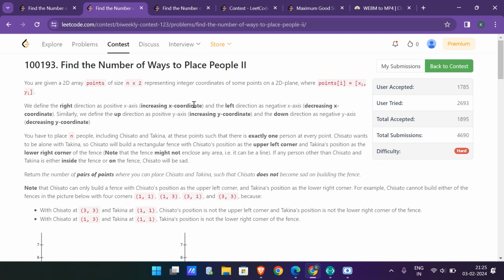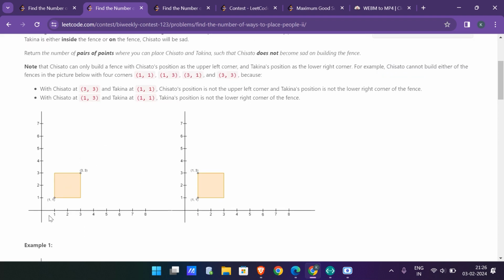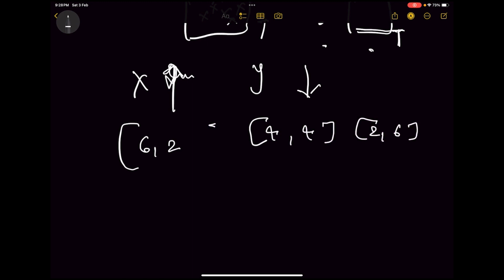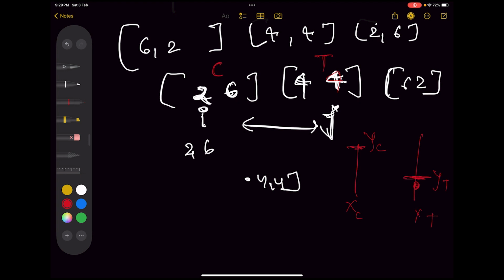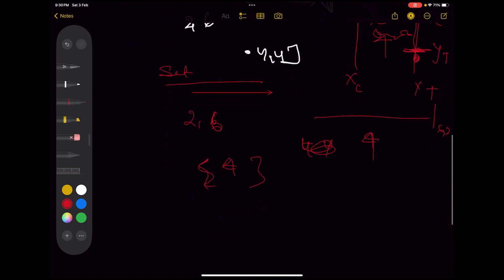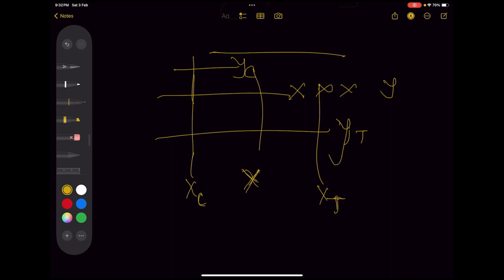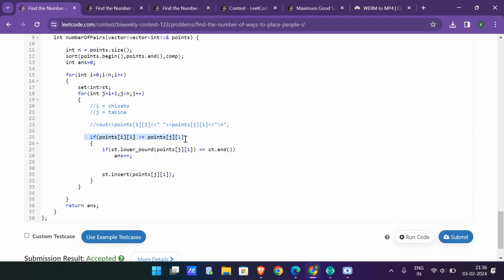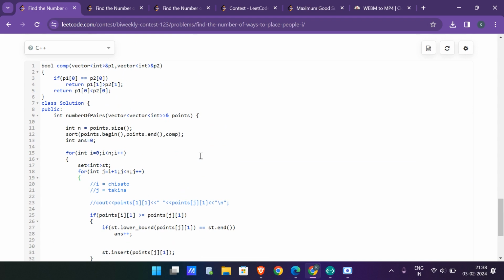Find the Number of Ways to Place People II | LeetCode Biweekly contest 123| Problem 3027